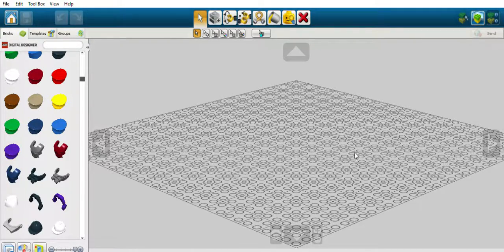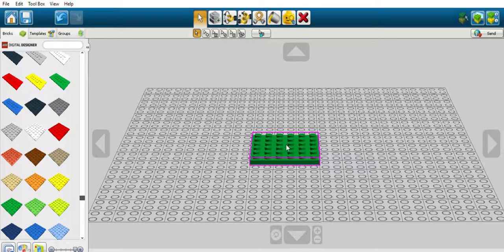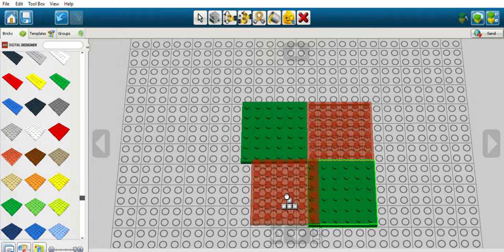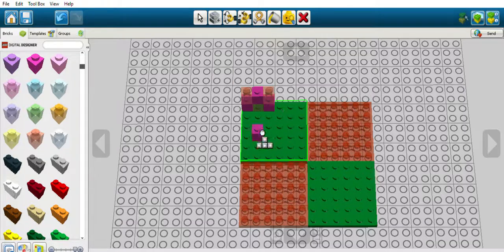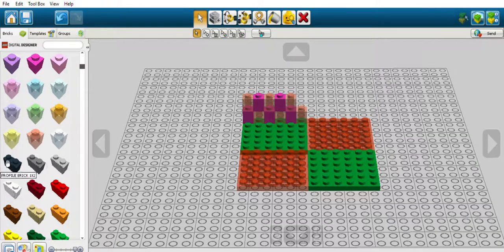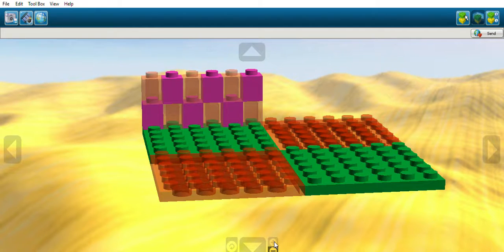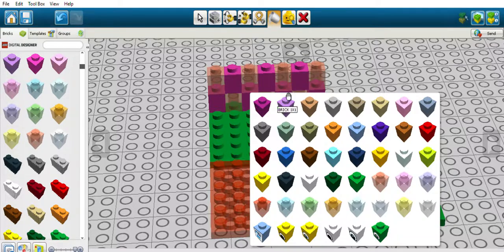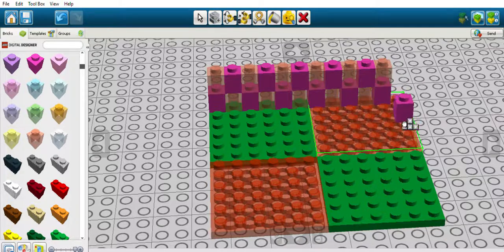ldd ep 1 how to use